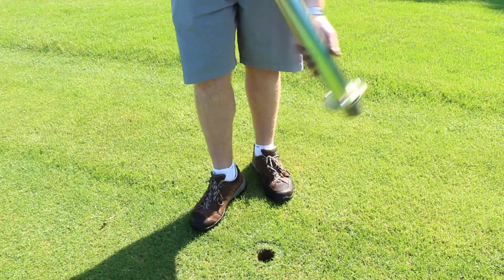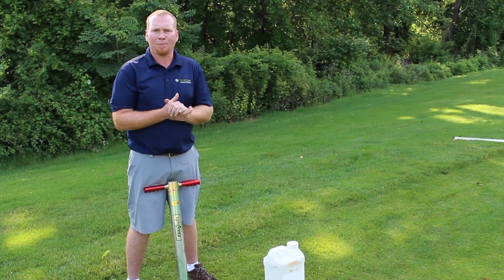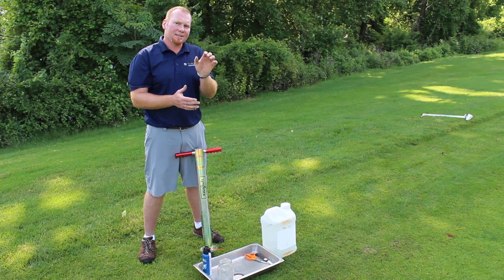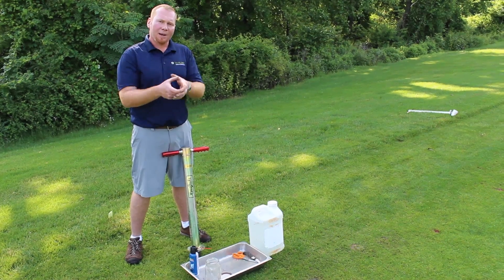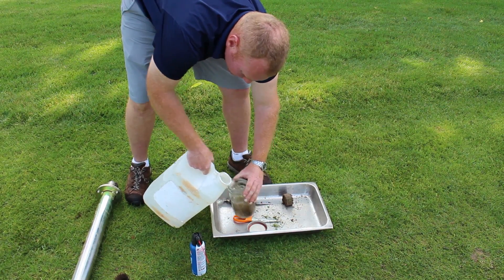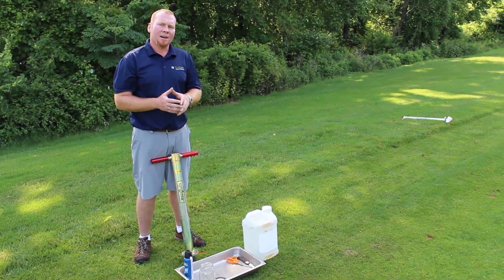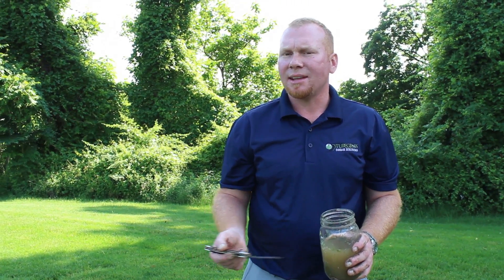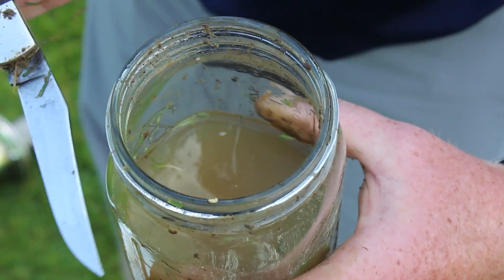ABW Larvae: Monitoring and Scouting using a Salt Flush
Steve McDonald, president of Turfgrass Disease Solutions, explains how to monitor and scout for annual bluegrass weevil (ABW) larvae in golf course turf by using a salt flush technique. ABW are a destructive pest found primarily in the northeastern United States. In this how-to video, Steve details an easy and effective method for determining if ABW are causing damage to golf course turf. If ABW are causing damage, consider using WeevilTrak.com and the Syngenta Optimum Control Strategy to mitigate further damage.

Important: Always read and follow label instructions before buying or using Syngenta products. The label contains important conditions of sale, including limitations of warranty and remedy. Scimitar® GC is a Restricted Use Pesticide. All products may not be registered for sale or use in all states. Please check with your state or local Extension Service before buying or using Syngenta products. Acelepryn®, Provaunt®, Scimitar®, the Alliance Frame, the Purpose icon and the Syngenta logo are trademarks of a Syngenta Group Company. Syngenta Customer Center: 1-866-SYNGENT(A) (796-4368).